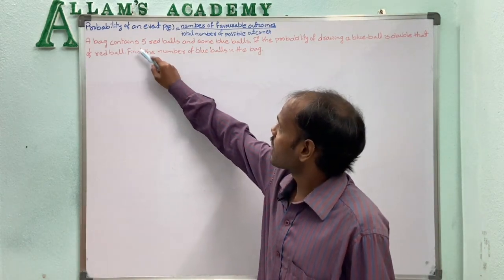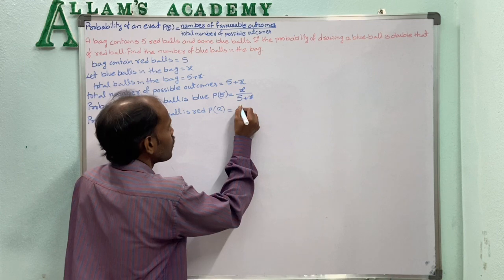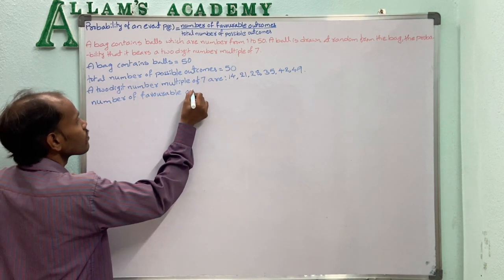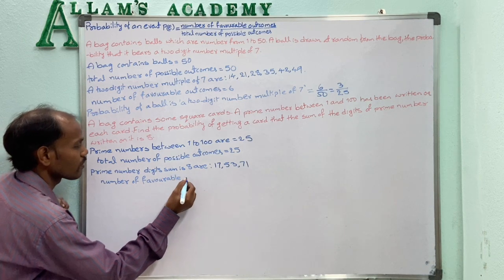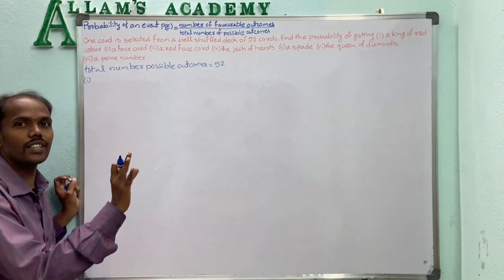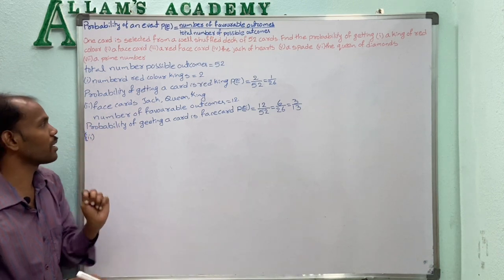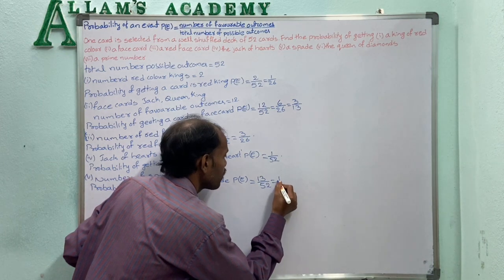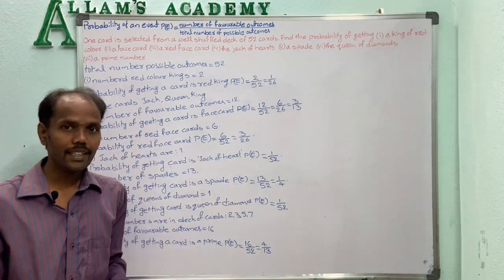Probability, Chapter-13, 10Th Mathematics, Part-4